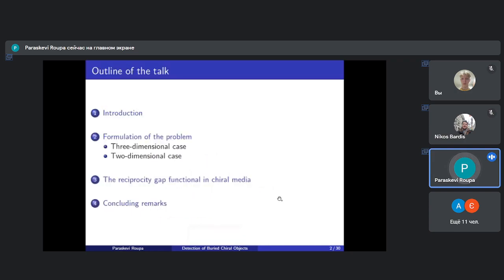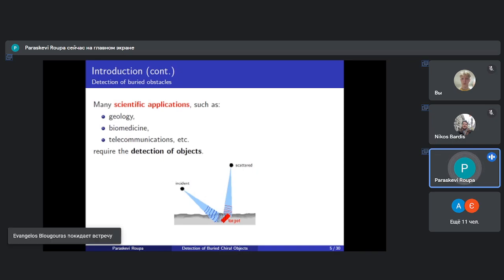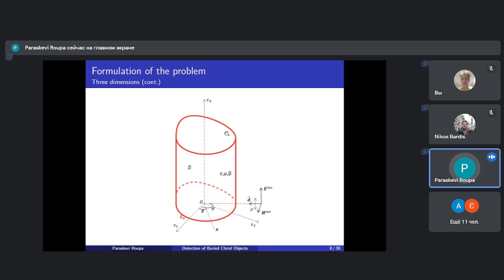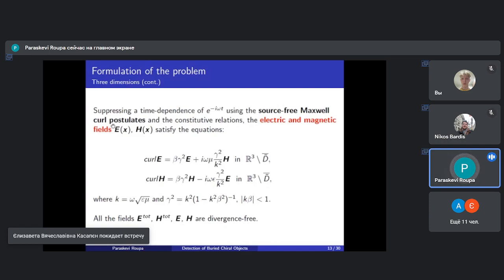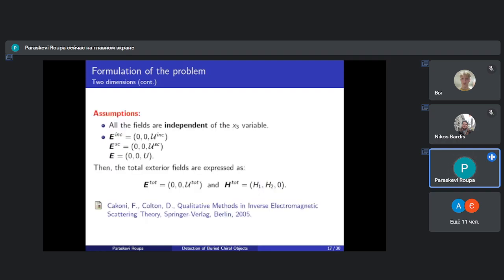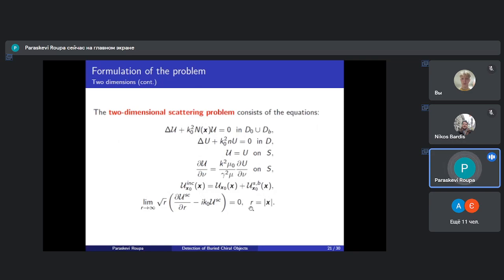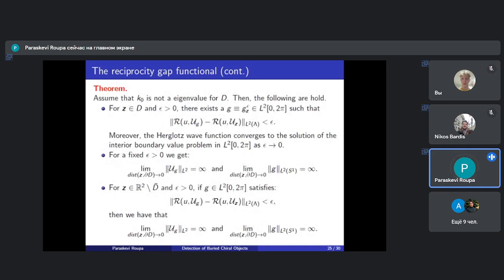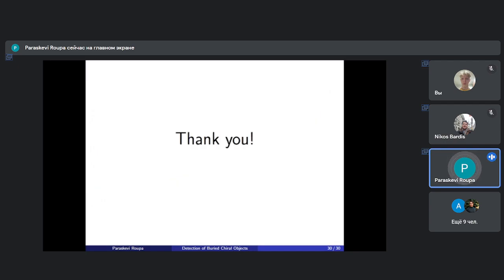DESSERT'2022 Conference. S2.5. Detection of Buried Chiral Objects Using Electromagnetic Scattering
12th International IEEE Conference Dependable Systems, Services and Technologies DESSERT'2022, 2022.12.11

S2.5: Smart systems and AI as a Service

Detection of Buried Chiral Objects Using Electromagnetic Scattering in Two Dimensions